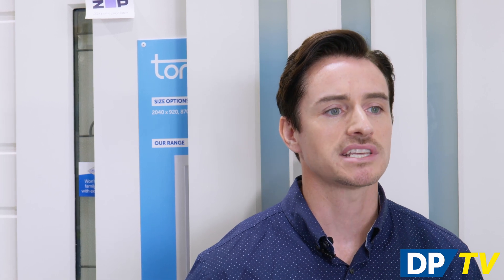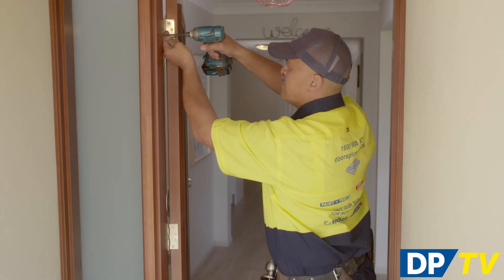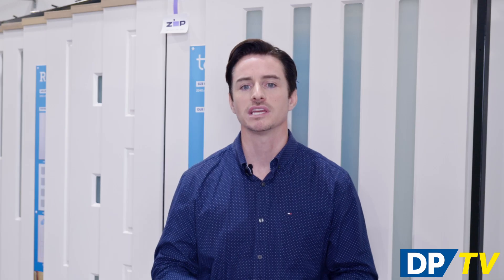Cheapest External Door - Doors Plus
What is the cheapest external door ?

(00:04) If external door cost is a concern, your cheapest option is likely to be a flat panel solid core door with a pre-primed skin that's ready to paint.

(00:13) These come in at about half the price of our Pyrmont timber and glass doors, or our advanced fiberglass Climactive range.

(00:20) Benefits include simple and versatile style, smooth skin for painting any colour, ready to hang, easy to clean, and lightweight.

(00:29) If you can get a package deal that includes installation, you'll save yourself even more.

(00:34) We are currently offering packages across many of our ranges to include delivery, installation, hardware, and warranty, giving you ultimate value for money.

(00:43) Doors Plus, No Fuss!